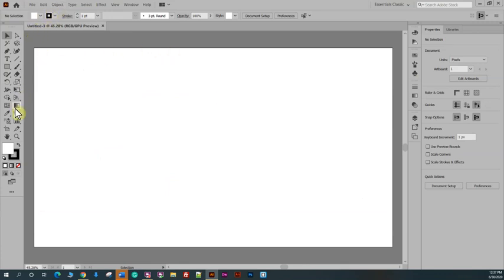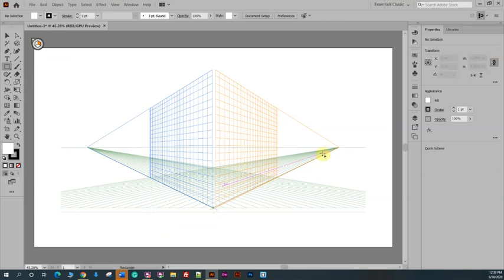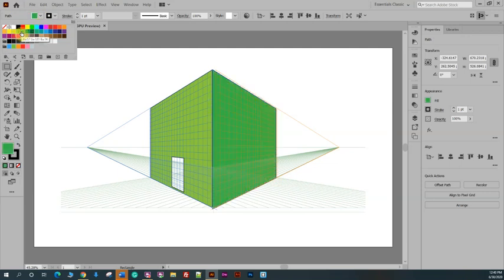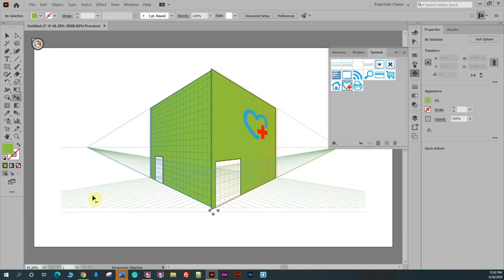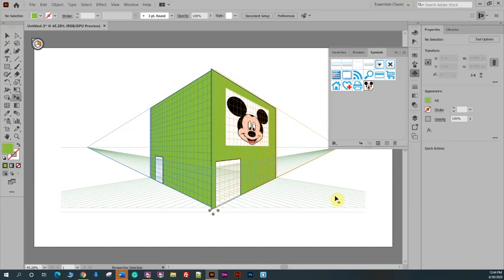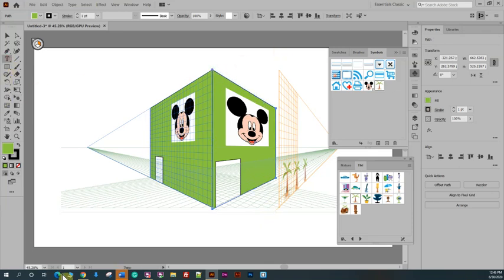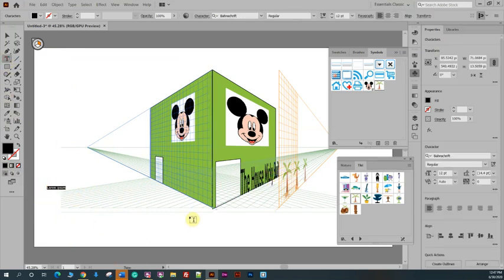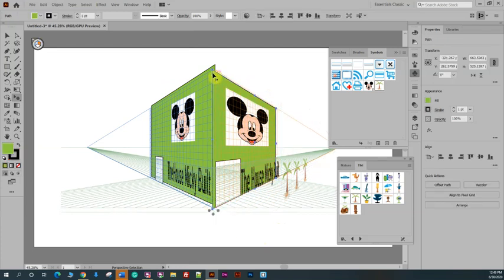Illustrator Class 11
Creating Perspective Drawings using Illustrator.  You will be able to use the Perspective Tool to create an Image with perspective and map text plus graphics onto the grid.